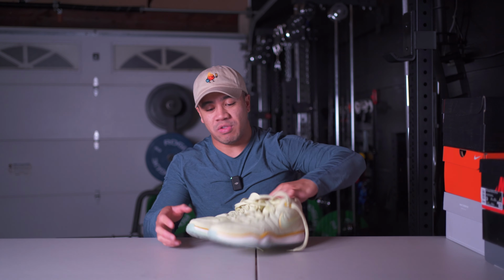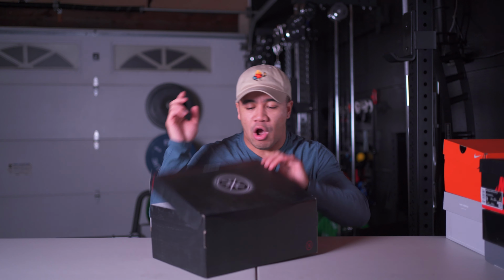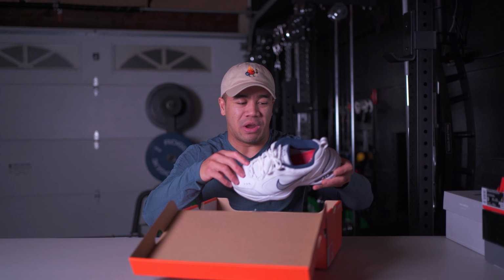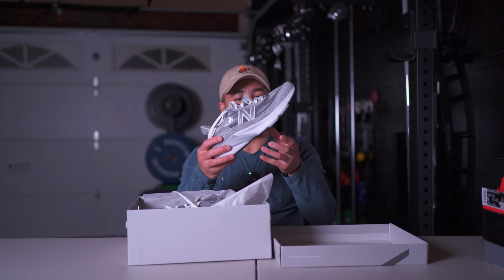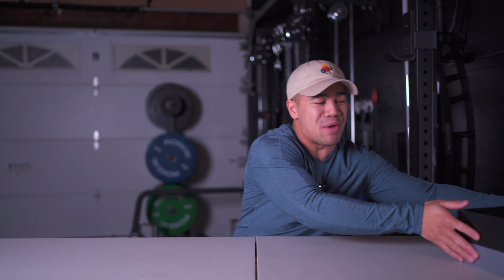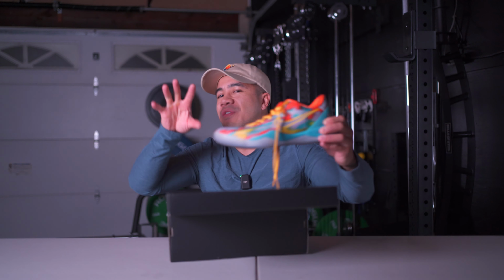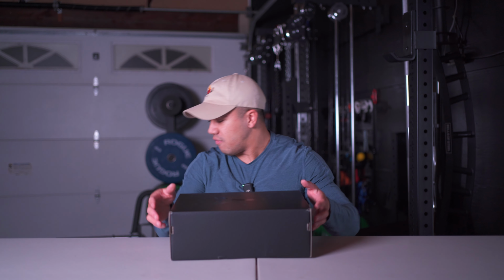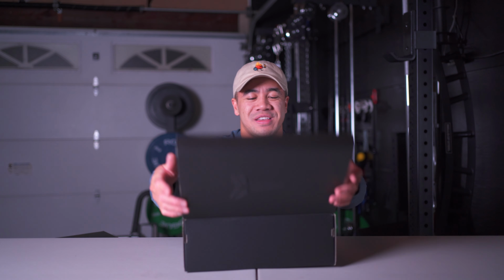8 Sneaker Pickups of 2024 (so far)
8 sneaker pickups of 2024 and end of 2023

Game Day Pro
Game Day
All Day

1359